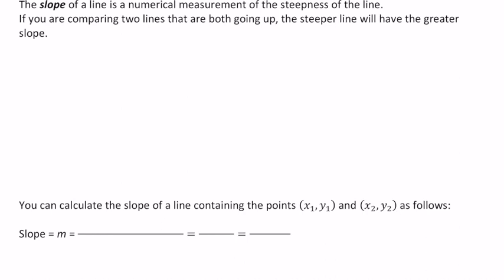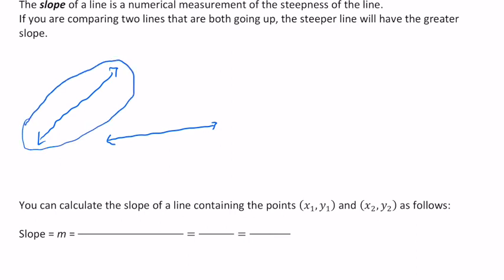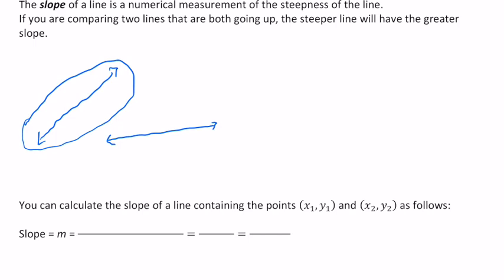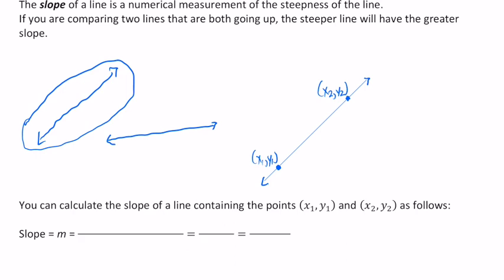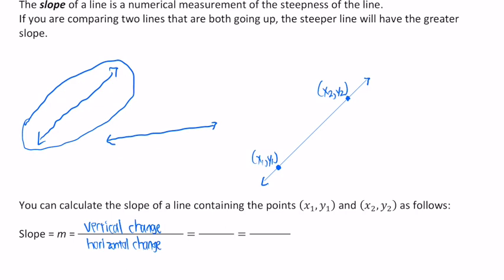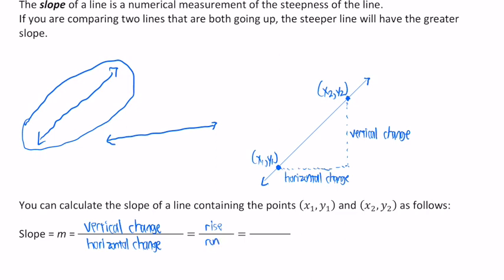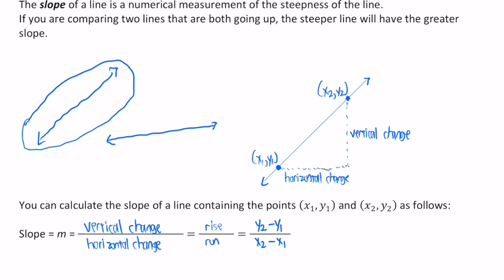Definition and calculation of slope (Slope of a Line 1 of 6)